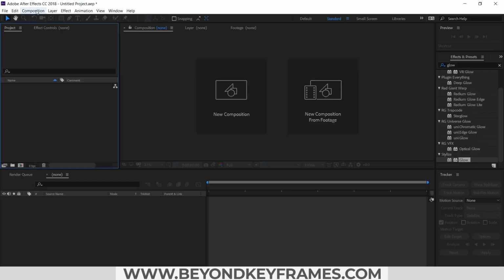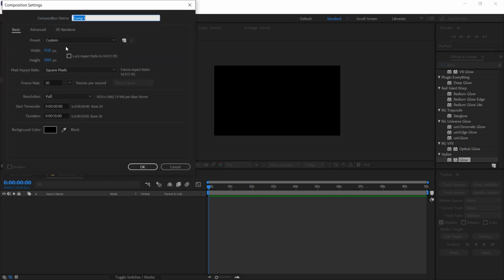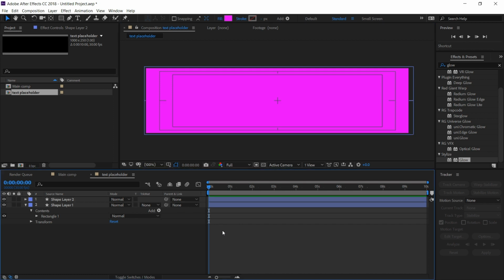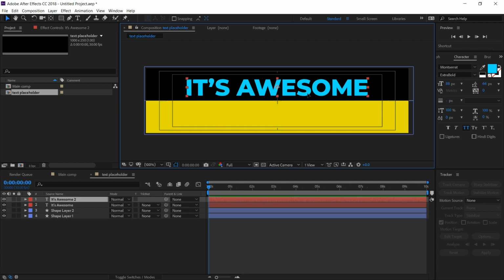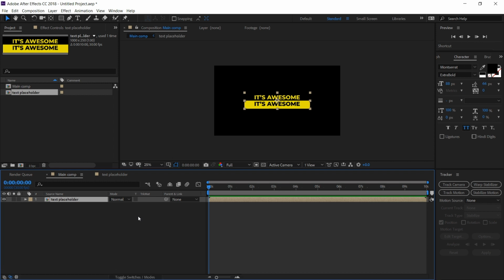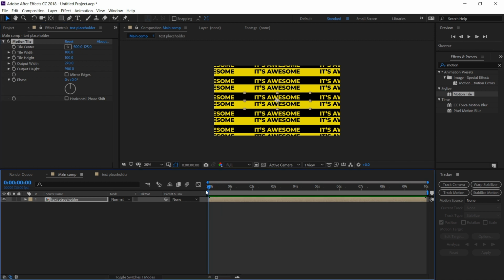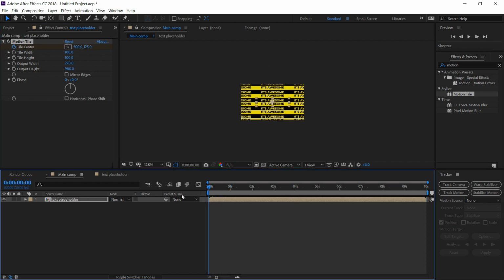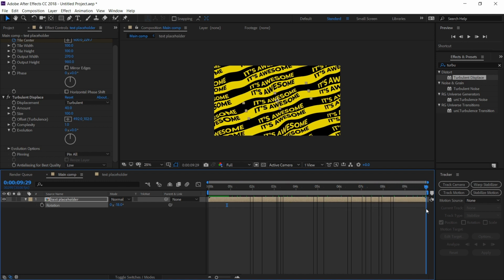Create Looping Background with Typography in After Effects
Create Looping Background Animation with Typography in After Effects

In this Video we will create a curve wave style kinetic typography title animation in after effects. We will only use the after effects presents and files to create that title animation (no external plugins are used). This title animation will be a loop animation which can you can use in as much longer duration as you want

Some Other Tutorials that

Chapters
00:00 Intro
01:00 Creating Text Compositions
03:00 Motion Tile Effect
03:40 Turbulence Displacement
04:25 Outro